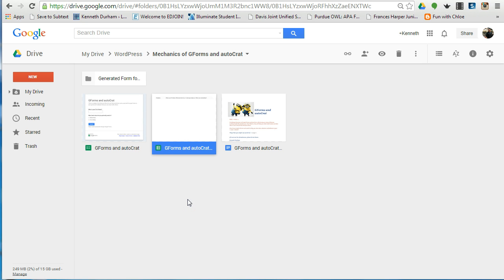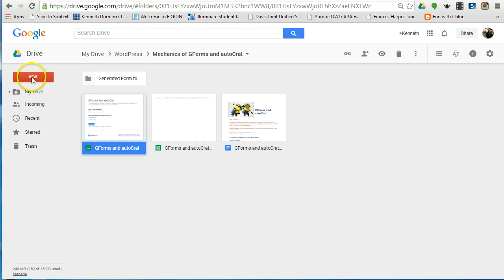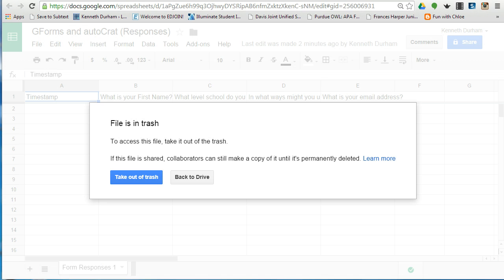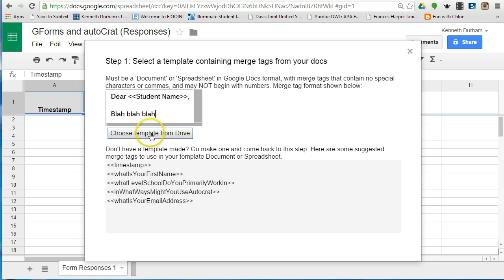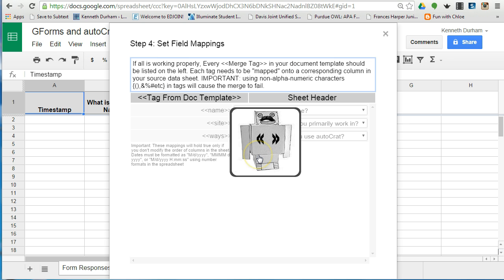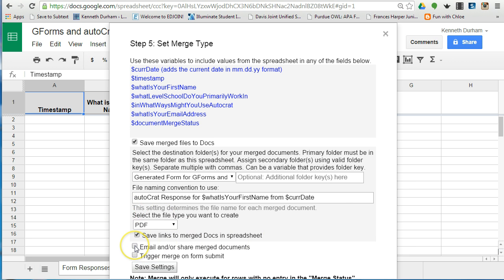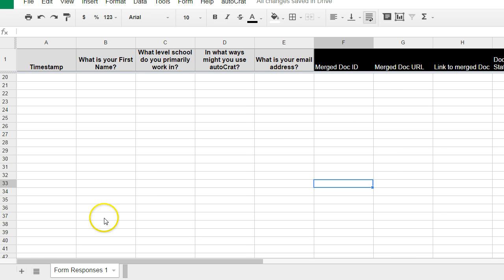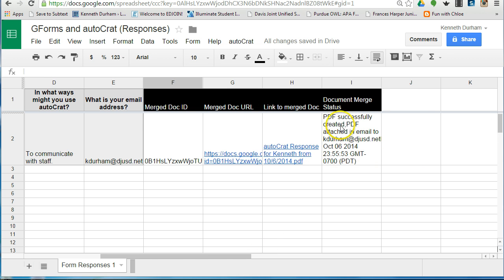Google Forms and autoCrat to Provide Feedback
A guide to using autoCrat with Google Forms to provide feedback.